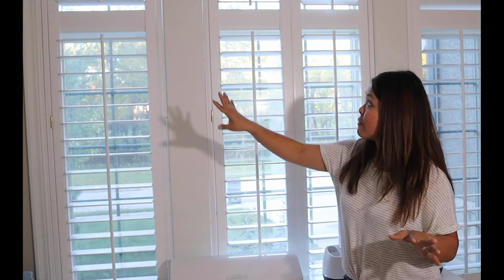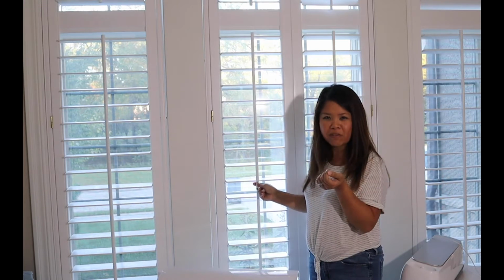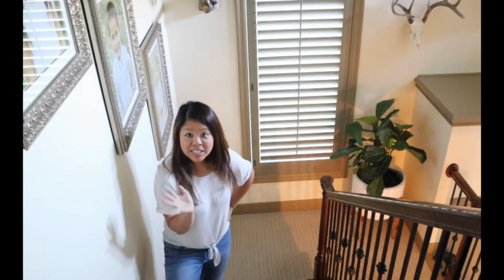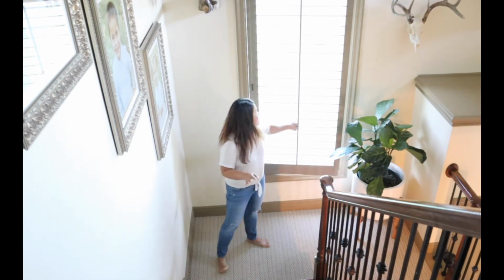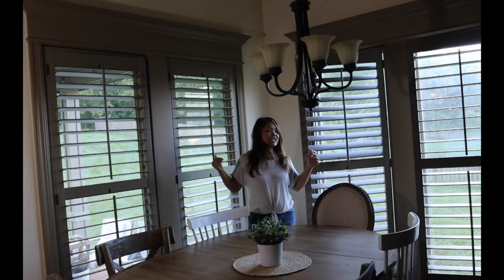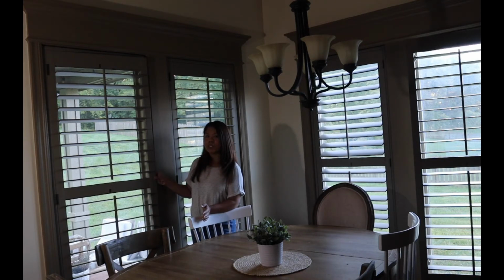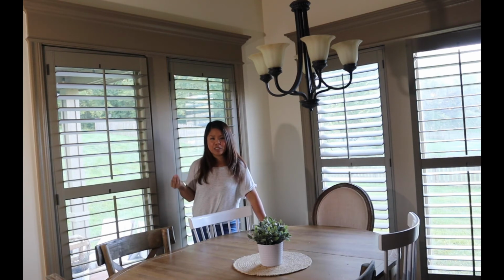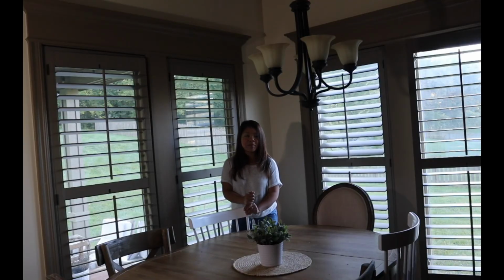CUSTOM COLOR PLANTATION SHUTTERS HONEST REVIEW - Window Treatment Review After a Few Years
This is a review of our plantation shutters (window treatments) that we got a few years ago WITH CUSTOM COLORS. If you are in a hurry, having custom colors and ordering them online might NOT be right for you.

I'm sharing the good, bad, and not so great things about ordering plantation shutters and sharing them with you.

I’m a mom of four living in the the heart of the midwest in a typical suburban home. My home is my happy place, but I can’t break the bank to decorate! I’m sharing ways on how to decorate affordably as well as easy DIY projects that you can do on your own. I also share the latest trends in modern technology to help balance and manage work and family life! On this channel, I share tips and tricks as a modern working mom to be able to create a life you love. My goal is to help families make their home their happy place as weall as manage and control the busy season of parenthood.